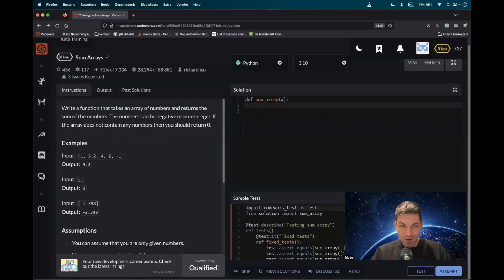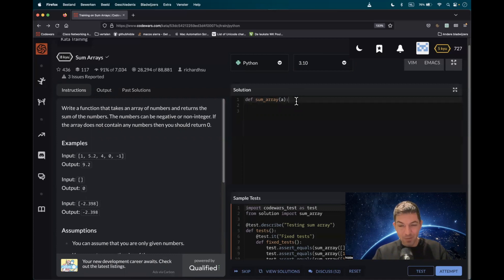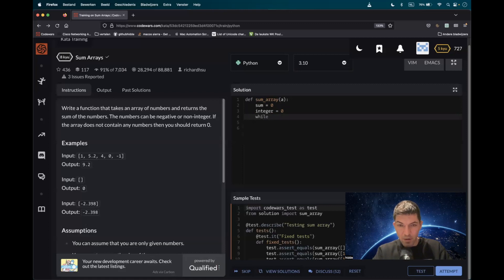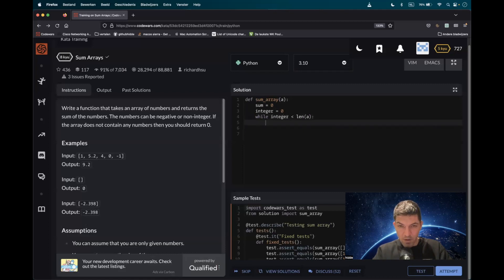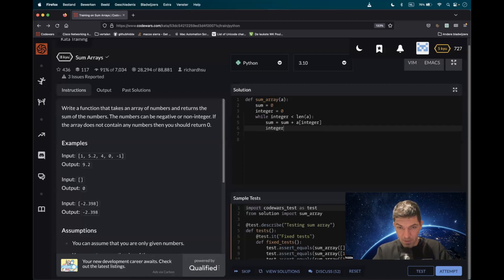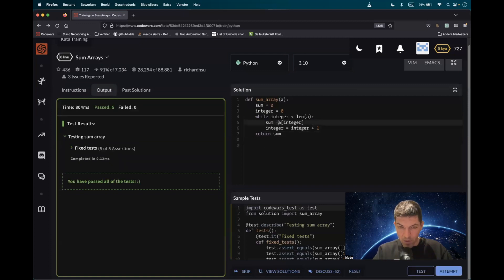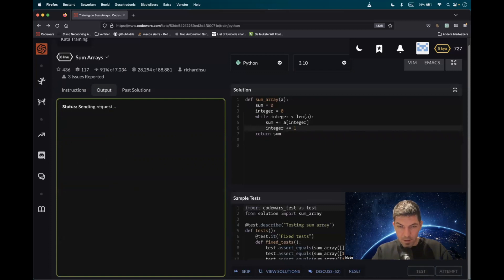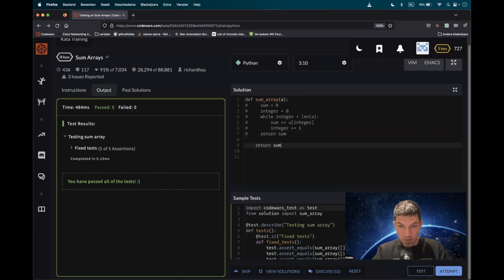Codewars (Python🐍) | Sum Arrays | kyu8